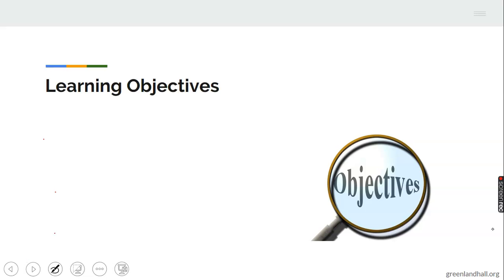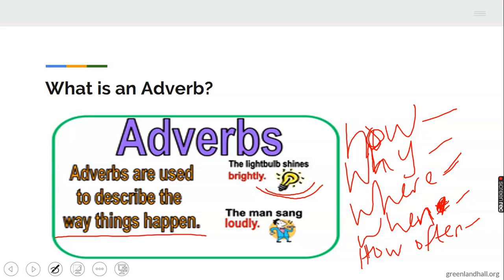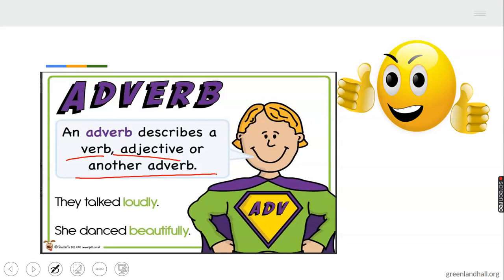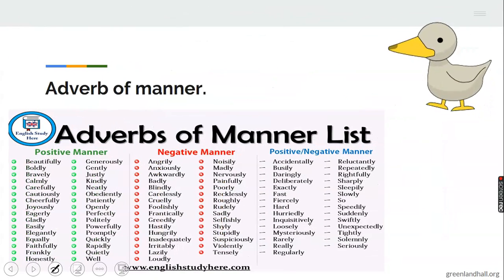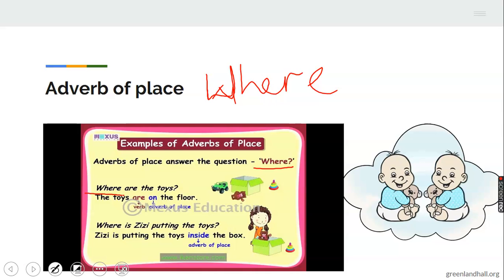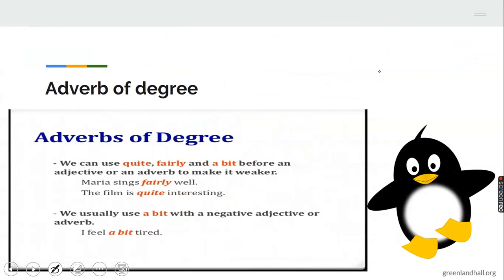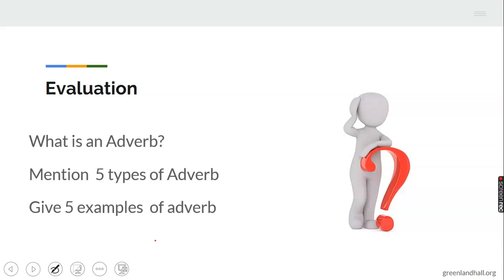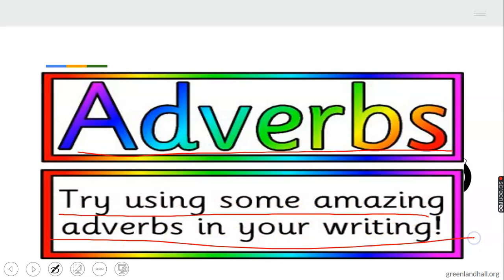Adverbs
English Grammar for Year 4